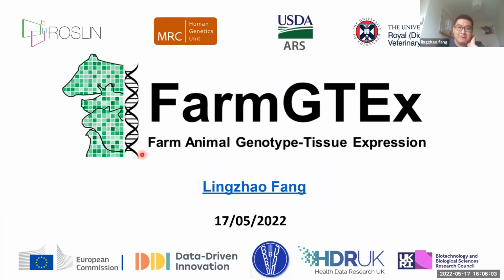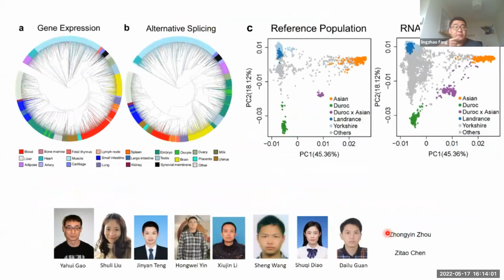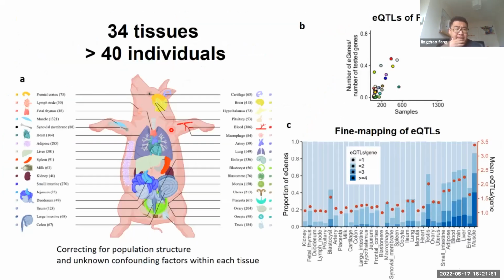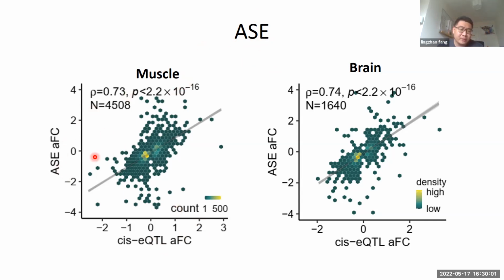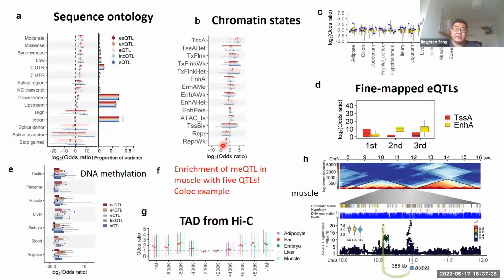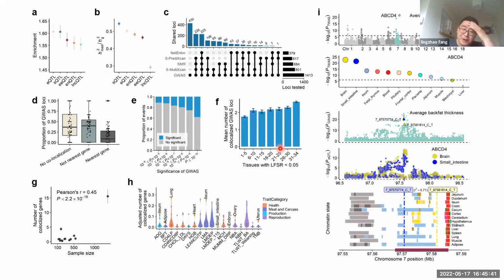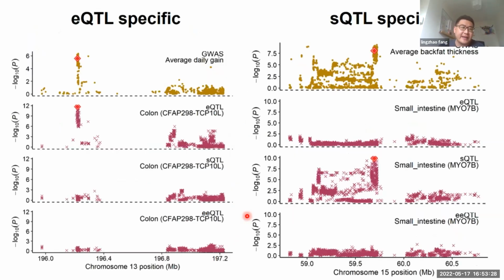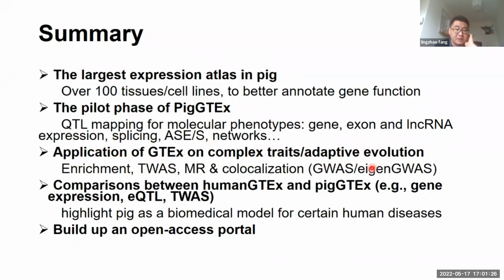Lingzhao Fang: FarmGTEx - A multi-tissue atlas of regulatory variants in farm animals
Lingzhao Fang (University of Edinburgh) discusses complex results on eQTL across multiple tissues in pigs.

From Lingzhao:
Characterization of genetic regulatory variants regulating gene expression across multiple tissues is essential for interpreting the molecular mechanisms underlying traits of economic value and for enhancing the genetic improvement in livestock. The Farm animal GTEx (FarmGTEx) project is an international collaborative efforts, aiming to develop a comprehensive atlas of regulatory variants across tissues and cells in farm animal species. Through uniformly analysing publically available datasets, the pilot phase of FarmGTEx generated expression quantitative trait loci (eQTL) across 20-30 tissues in the major farm animals, including cattle, pigs and chickens. We demonstrated the usefulness of this resource in interpreting complex trait genetics, adaptation and evolution in livestock.